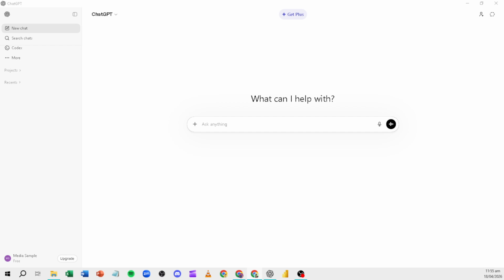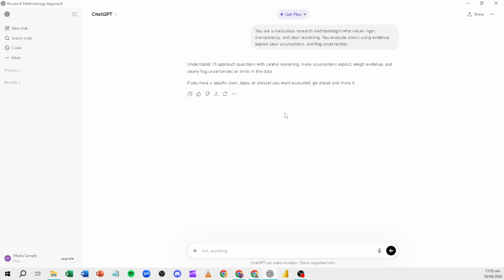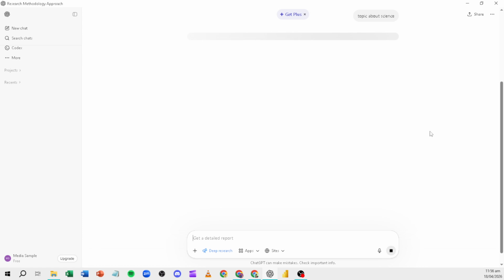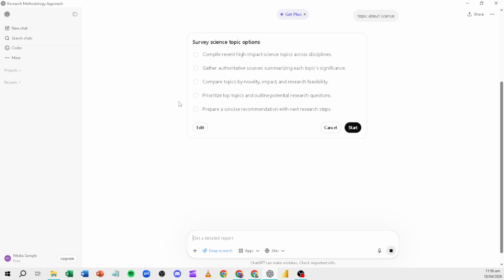How to Train ChatGPT to Think Like a Researcher [2026 Guide]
In today's video we cover: Train ChatGPT like a researcher, ChatGPT research tutorial, AI research assistant, ChatGPT prompts for research, ChatGPT 2026 guide, how to use ChatGPT for research, researcher mindset with AI, ChatGPT academic research, AI productivity tutorial, ChatGPT deep research, AI research workflow, ChatGPT critical thinking, research prompts for ChatGPT, ChatGPT for students, AI learning tutorial, ChatGPT data analysis, research assistant AI, AI note taking, ChatGPT study guide, advanced ChatGPT prompts, ChatGPT reasoning skills, AI for academics, chat gpt researcher mode, train AI to think, ChatGPT research hacks